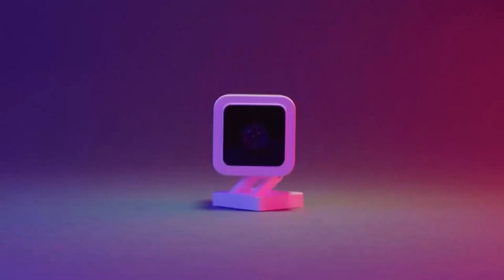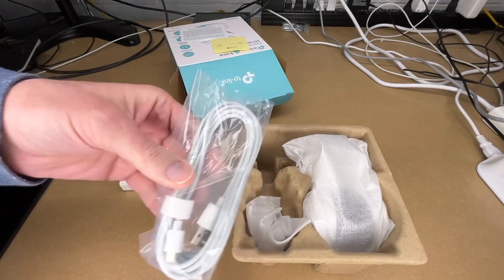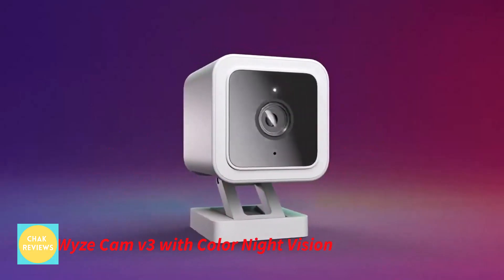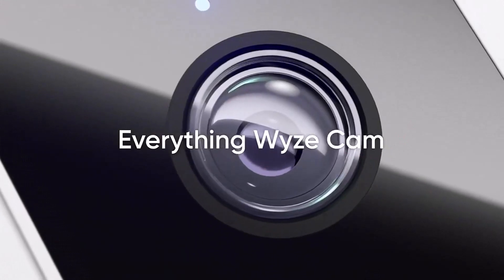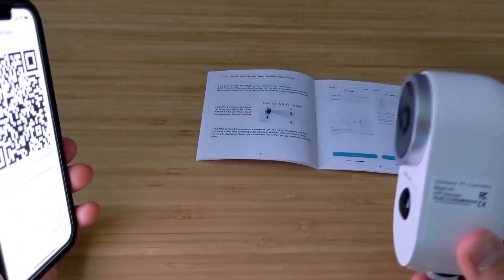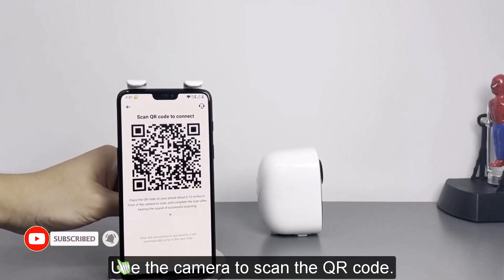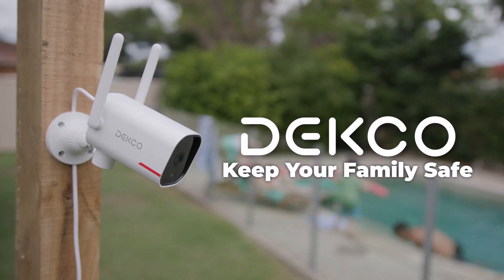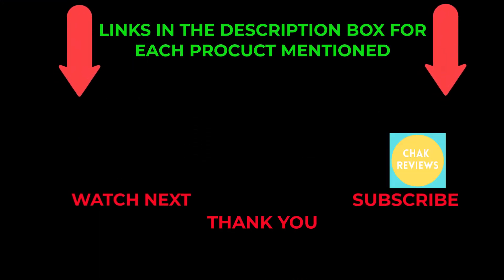Night Vision Security Cameras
Details Info:
1. Kasa Indoor Pan/Tilt Smart Security Camera:
2. Wyze Cam v3 with Color Night Vision:
3. Zeeporte Security Camera Wireless :
4. HAWKRAY Wireless Outdoor Security Camera:
5. DEKCO 4Pack Home Security Camera (Pack of 2):

The Kasa Indoor Pan/Tilt Smart Security Camera, 1080p HD Dog Camera 2.4GHz with Night Vision, Motion Detection for Baby and Pet Monitor, Cloud & SD Card Storage, Works with Alexa and Google Home (EC70) is an excellent solution for anybody searching for a user-friendly and dependable security camera. It provides 1080p Full HD footage that is crisp and clear, as well as real-time motion and sound recognition. It also has secure video storage choices, voice control, and Smart Actions, which allow the camera to communicate with other Kasa devices. Both the image and audio quality are good, although the audio quality from the app to the camera may be improved. It's simple to set up and operate, and it's ideal for pet and infant monitoring.
The Wyze Cam v3 is an excellent indoor/outdoor security camera. It features a wired connection, night vision, motion and sound detection, two-way audio, and continuous recording 24 hours a day, seven days a week. The setup is simple, and the visual quality is fantastic. The software is snappy and easy to use, but it lacks key functions, such as fast forwarding. The audio quality isn't excellent, but the lack of latency in the live video more than compensates. Furthermore, the pricing is really reasonable.